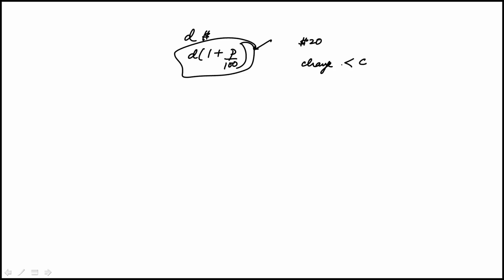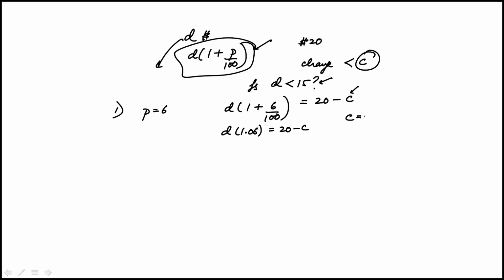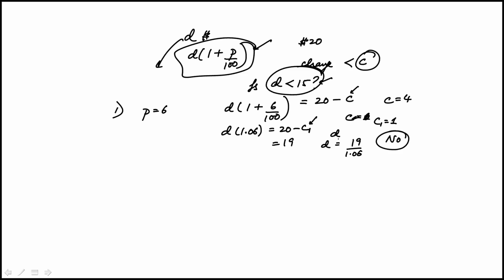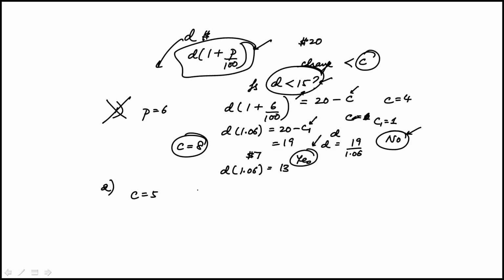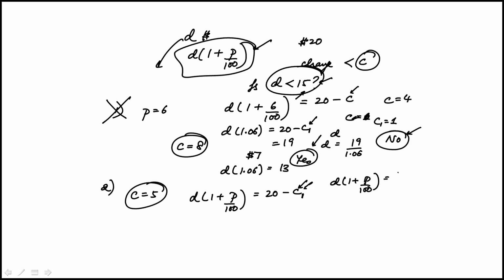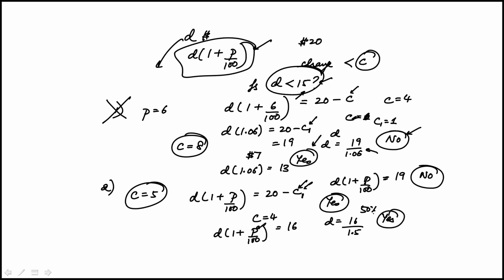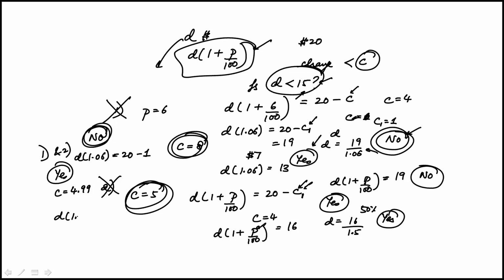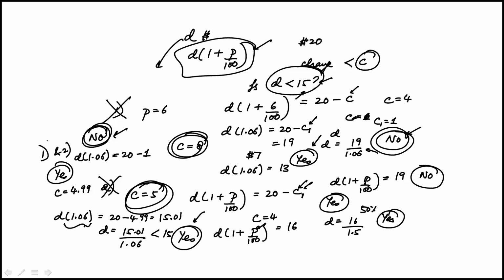Question 09 Word Problems GMAT Official Practice Exam 4 Data Sufficiency